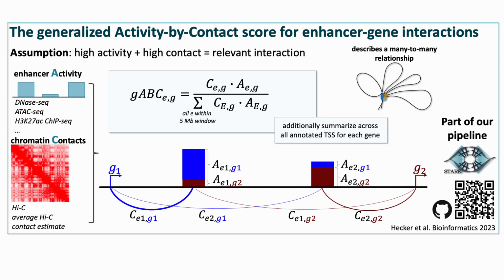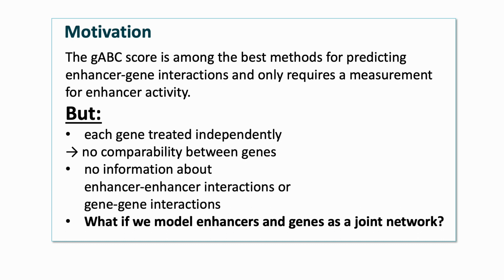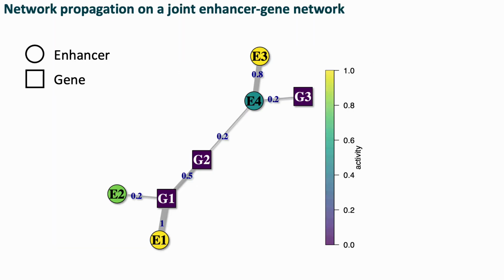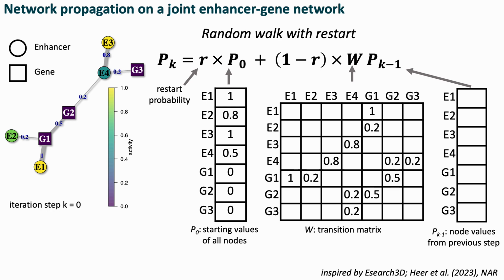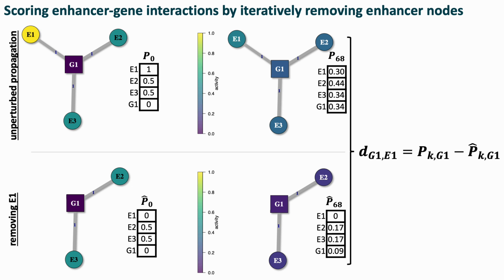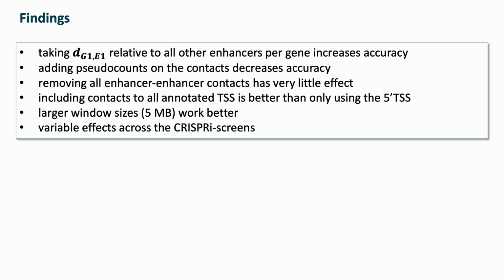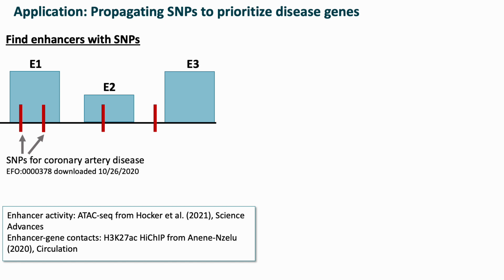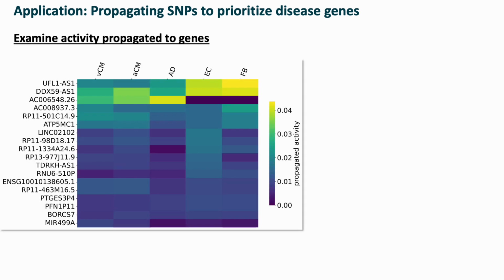Using network propagation to walk through the enhancer... - Dennis Hecker - Poster - ISMB/ECCB 2023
Using network propagation to walk through the enhancer-gene regulatory network - Dennis Hecker - Poster - ISMB/ECCB 2023